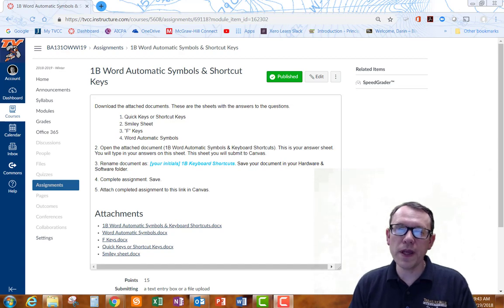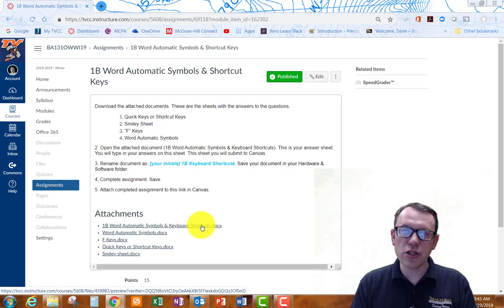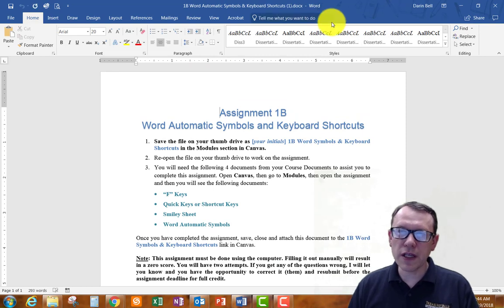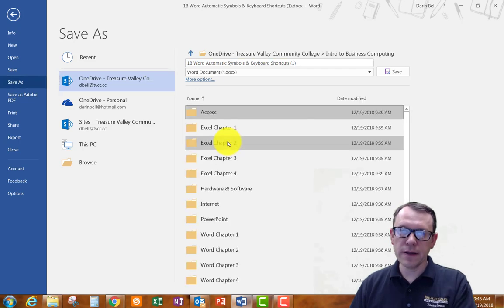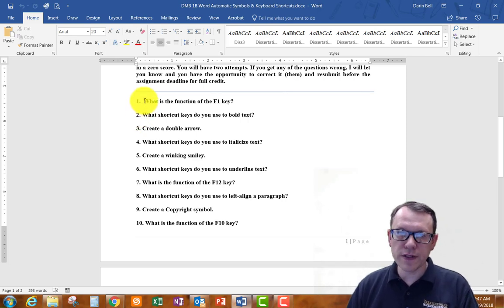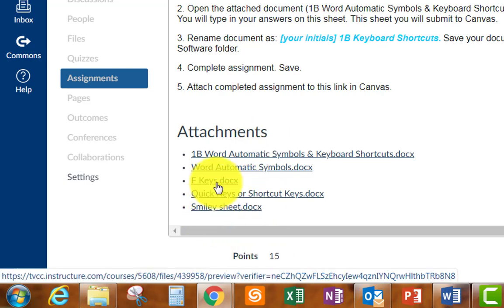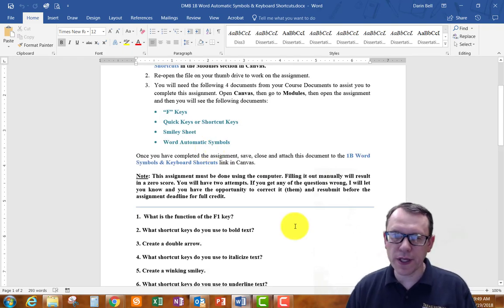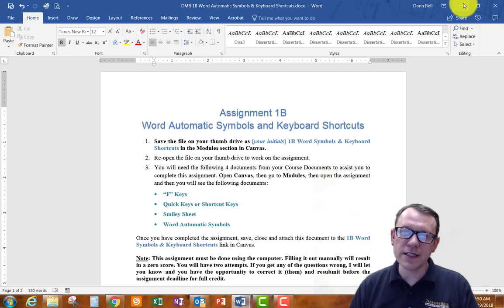1B Word Automatic Symbols and Keyboard Shortcuts video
BA 131/CS 101 Intro to computers 1B Word Automatic Symbols and Keyboard Shortcuts assignment video.